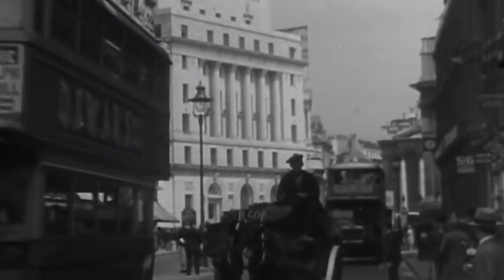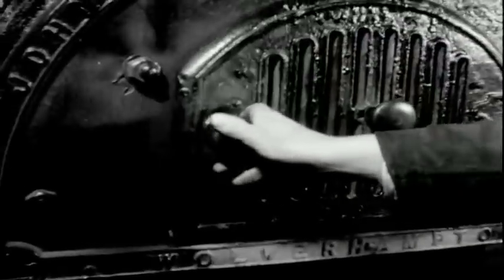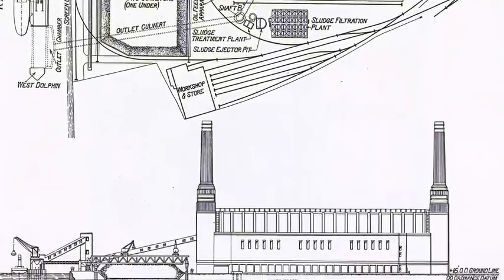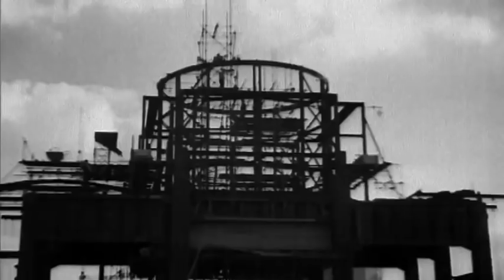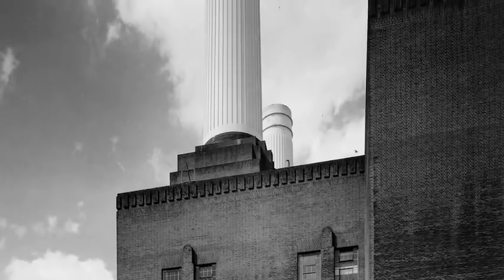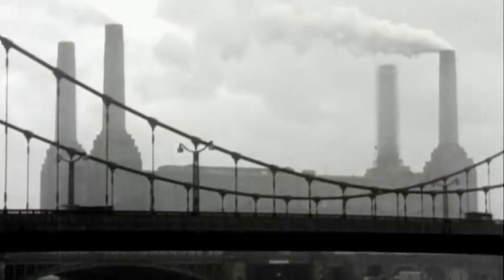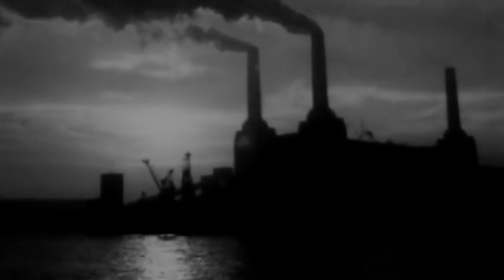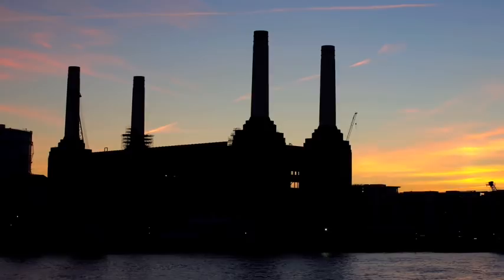Battersea Power Station: The History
Built in the 1930s, and designed by one of Britain’s best 20th century architects, Battersea Power Station is one of London’s most loved and recognisable landmarks.

Shortly after its completion and commissioning it was described by the Observer newspaper as ‘One of the finest sights in London’. The development that is now underway at Battersea Power Station will transform this great industrial monument into the centrepiece of London’s greatest destination development.

Battersea Power Station is at the heart of one of central London’s largest, most visionary and eagerly anticipated new developments, which will see this vast 42 acre former industrial brownfield site – which had been derelict for 30 years – become home to a community of homes, shops, cafes, offices and 18 acres of public space.

The £8bn project will see the creation of a vibrant, mixed-use development – and a new town centre for London. It will offer places to live, work, and shop as well as cultural and event spaces interspersed with community facilities, open space and the revitalisation of the Power Station itself. It will transform this waterfront site into an exciting, authentic and attractive new destination for residents and visitors alike around the clock. The Power Station is expected to be open to the public for the first time in over 30 years in 2019.

The Battersea Power Station site is owned by a consortium of Malaysian investors comprising S P Setia, Sime Darby and the Employees’ Provident Fund. The development management of the project is being undertaken by British based, Battersea Power Station Development Company.